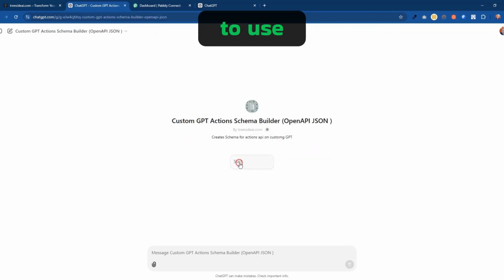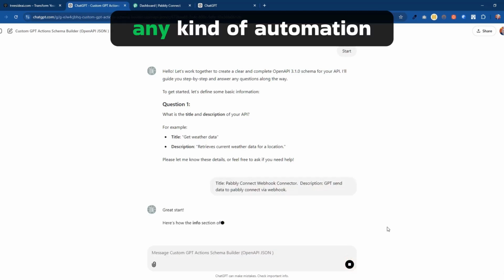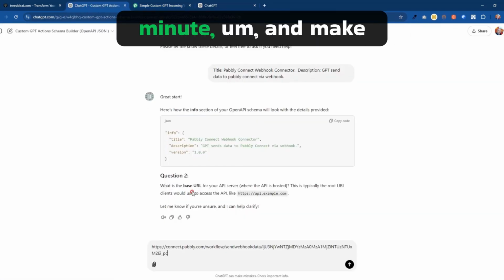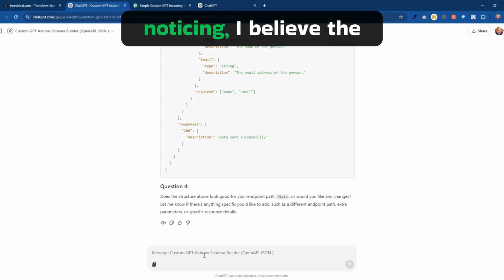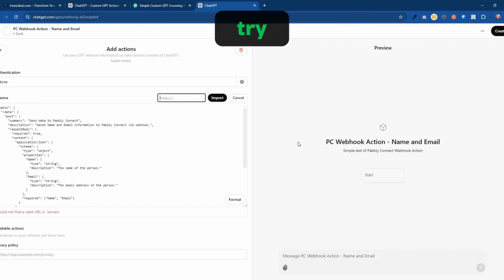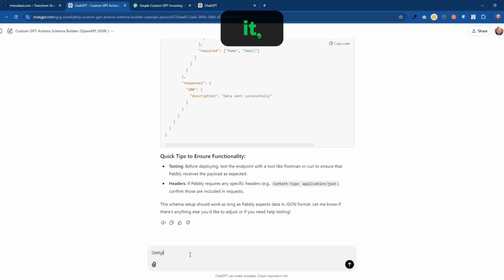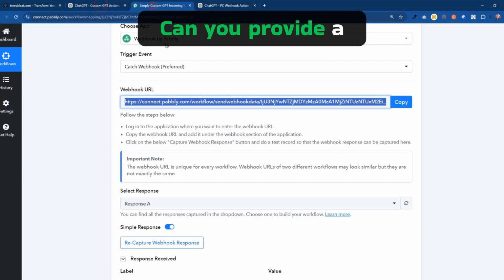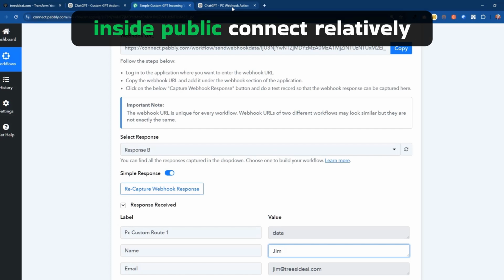Connect Custom GPT to Pabbly Connect via Webhook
Ready to supercharge your automations with Custom GPT? In this step-by-step tutorial, I'll guide you through the entire process of connecting your very own GPT to Pabbly Connect using a webhook. Whether you're looking to create automated workflows, enhance customer interactions, or streamline repetitive tasks, this integration is a game-changer! 🚀

📌 Here's what we'll cover:

Setting Up Your Custom GPT – Preparing your AI for integration 🧠
Configuring Webhooks in Pabbly – Step-by-step on setting up the webhook 🔗
Testing & Troubleshooting – Ensuring everything flows seamlessly ⚙️
By the end of this video, you’ll have your Custom GPT up and running in Pabbly Connect, ready to work like a pro assistant in your business!

🔔 Like this video if it helped, and drop a comment with any questions! 👇

💡 Ready to unlock the full power of automation? Let’s get started!

Want the Link to the Custom GPT - Action Schema Builder (for FREE)?
- Drop a comment with the word: "GPT" and I'll send you the link.